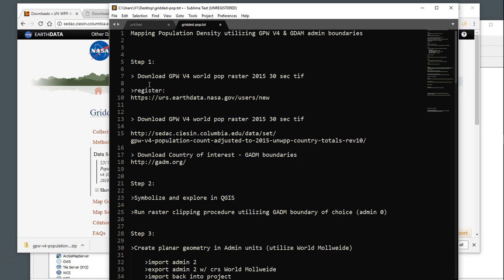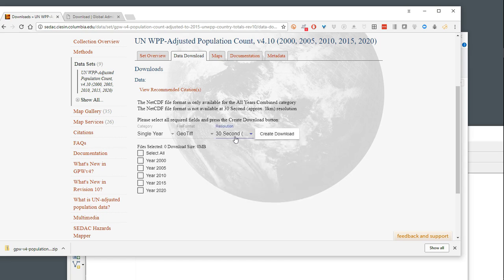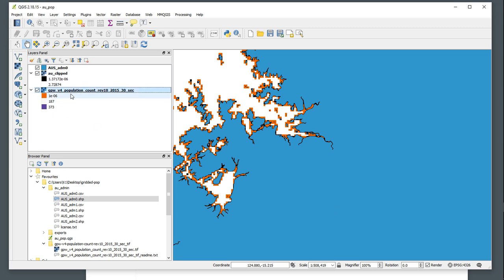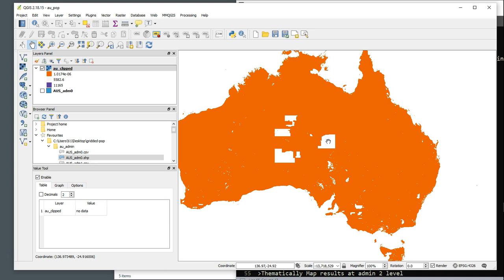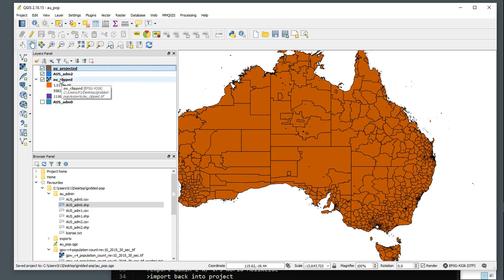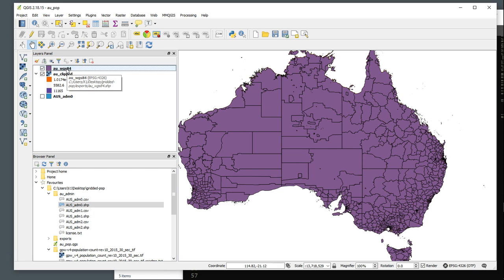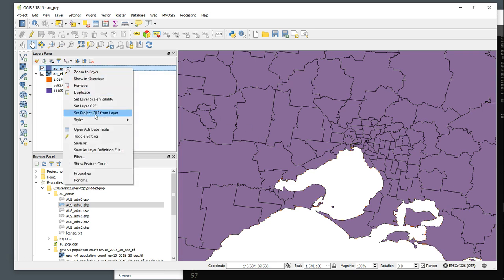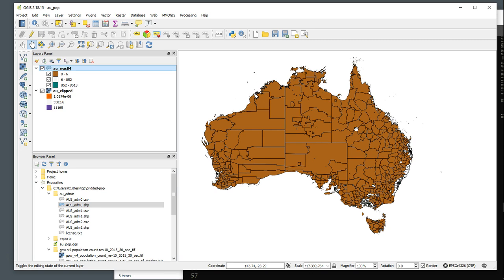working with raster data in qgis an introduction utilizing gridded population of the world gpw, v4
This video tutorial featuring Gridded Population of the World (GPW), v4 with a focus on raster clipping; the QGIS value tool, Zonal Statistics; calculating geometry columns, normalizing for square. areas, and resulting thematic mapping for population density.